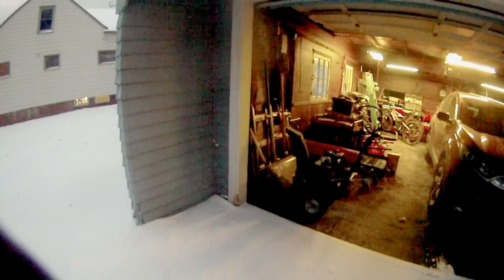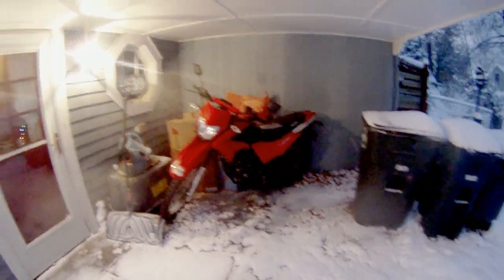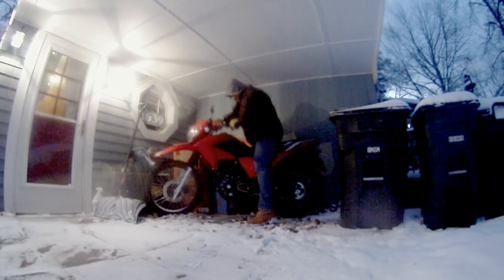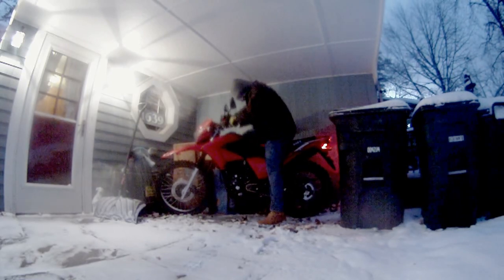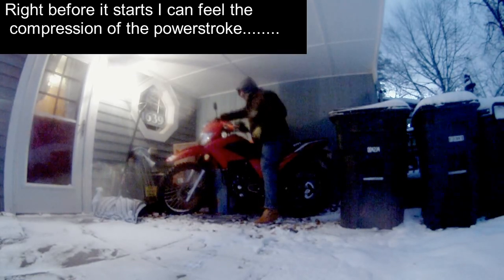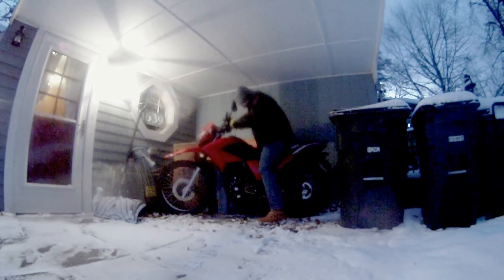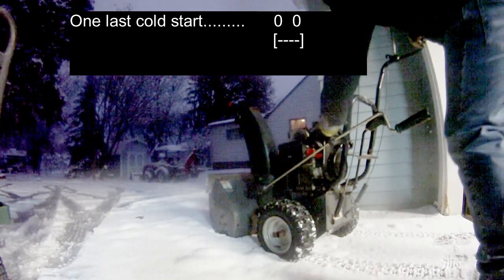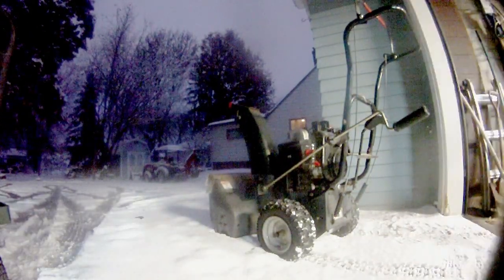Hawk 250 Icy cold start. Will it start on the 1st Kick at 20 degrees.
Starting the Hawk and a few other things in 20 degrees Fahrenheit.